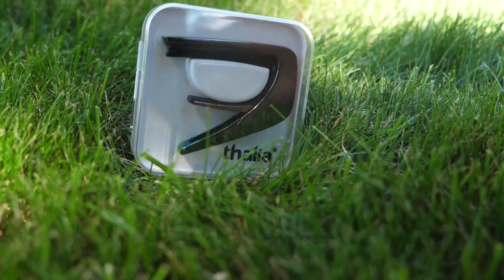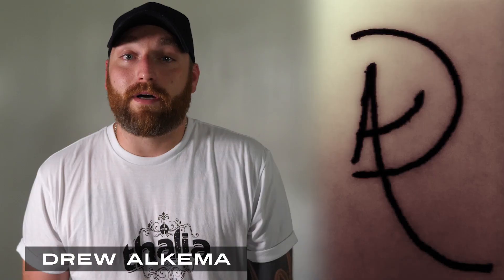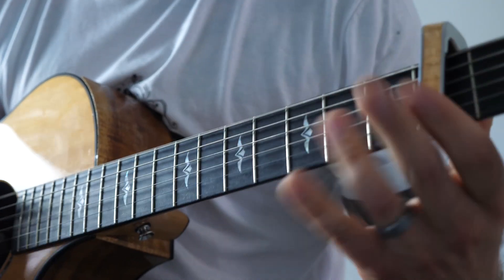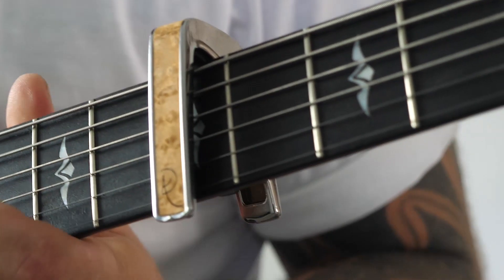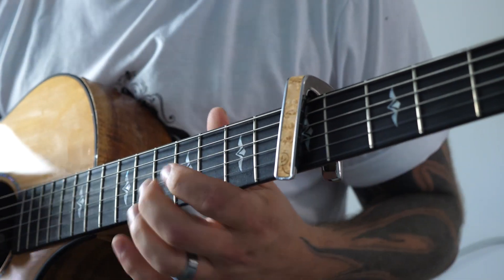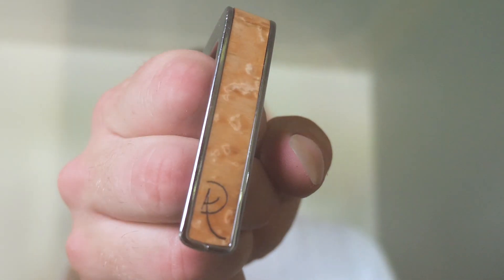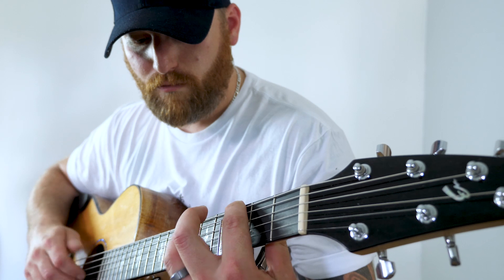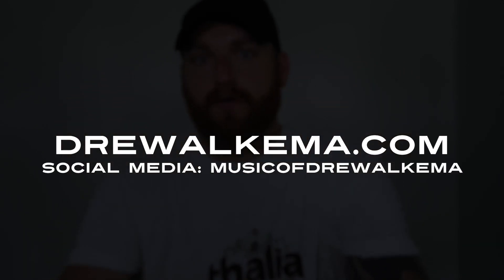Drew Alkema - Thalia Capo Review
Thalia Artist Drew Alkema shares what he loves about the Thalia Capo.